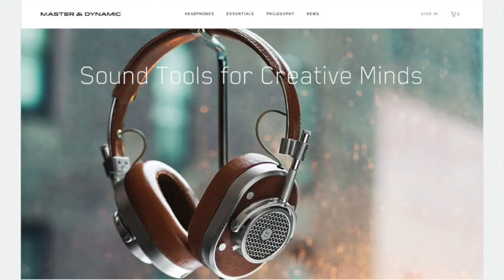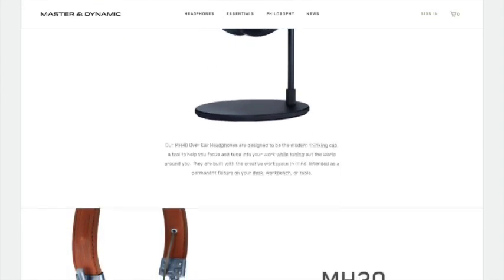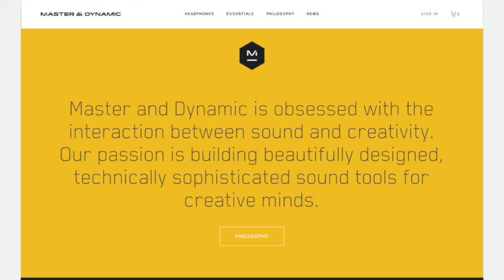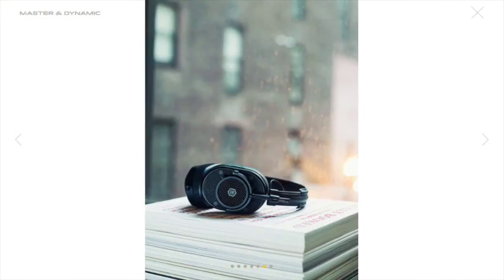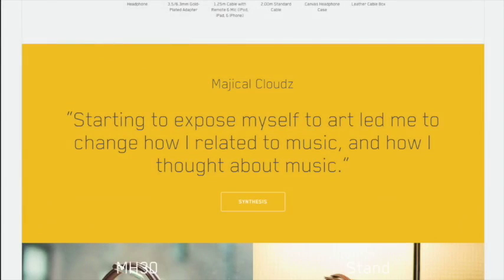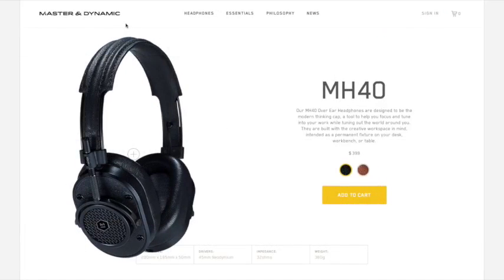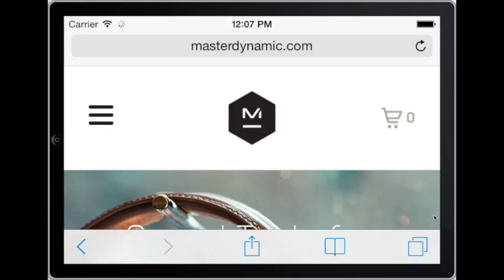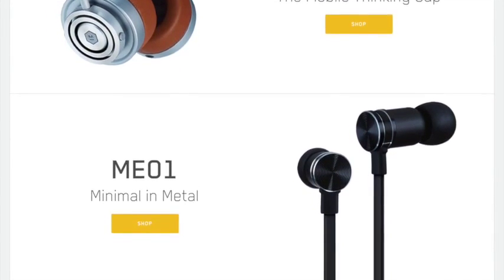Design Mind Episode 37 - Analysis of Master and Dynamic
In this episode of Design Mind we are looking at Master and Dynamic. The site uses large photos in clever ways to form an emotional connection with users.